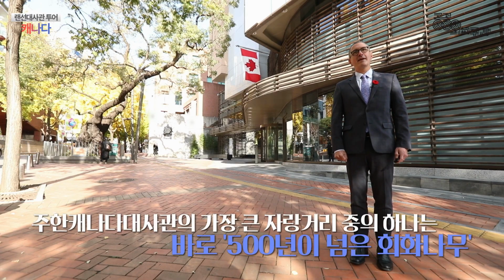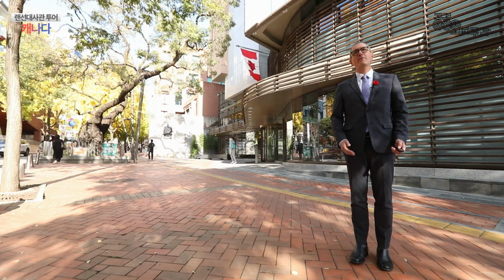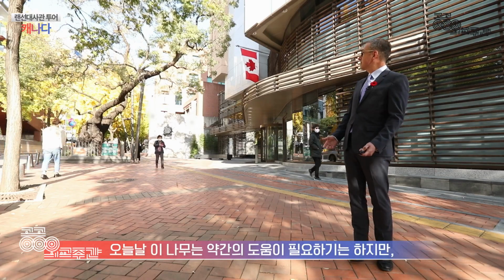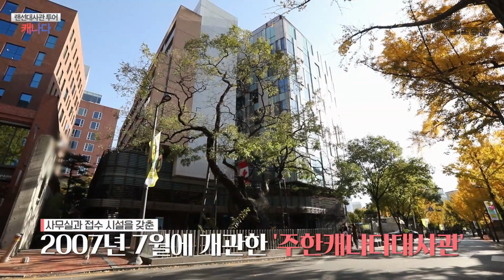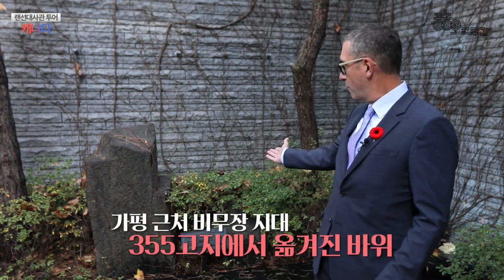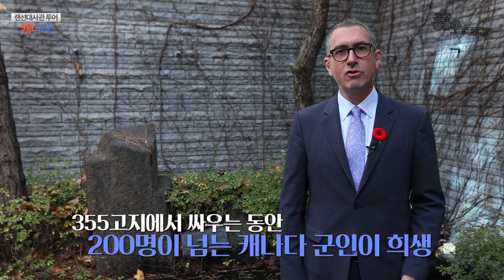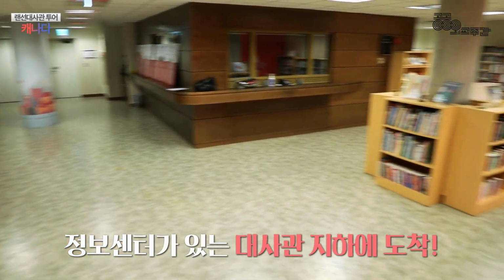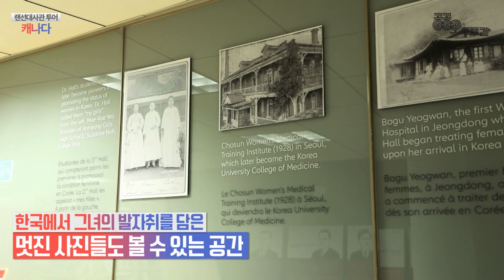[3rd PDWEEK] 랜선투어⑧｜주한캐나다대사관편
랜선투어｜주한캐나다대사관편
Online Tour of Embassies | Embassy of Canada

집 밖으로 나가기 어려운 코로나 시대, 대사관이 여러분을 찾아갑니다.
의미와 재미가 가득한 대사관 열두 곳의 이야기!

Embassies come to visit you in the COVID-19 era that keeps you at home.
Meaningful and interesting stories of 12 embassies!

✔더 자세한 내용은 확인하실 수 있습니다.